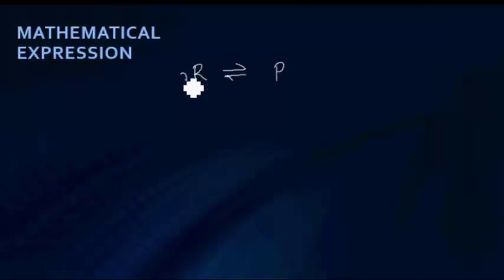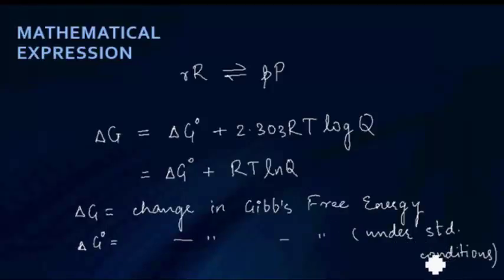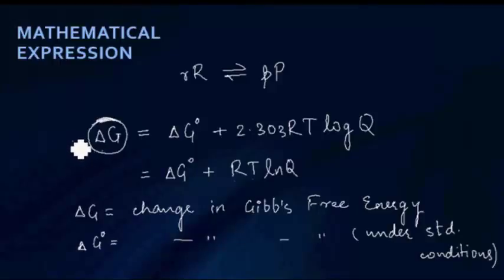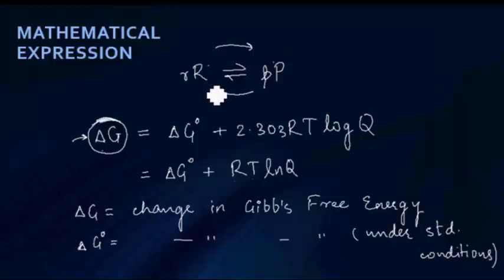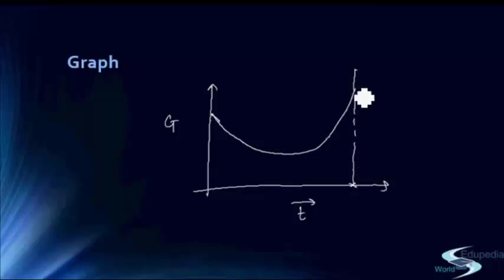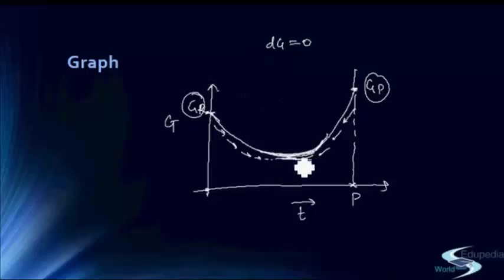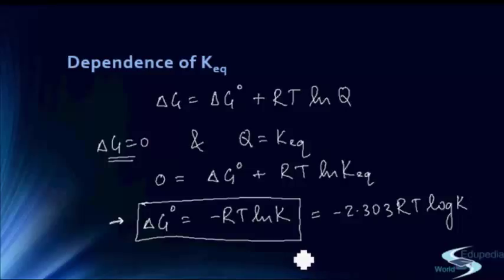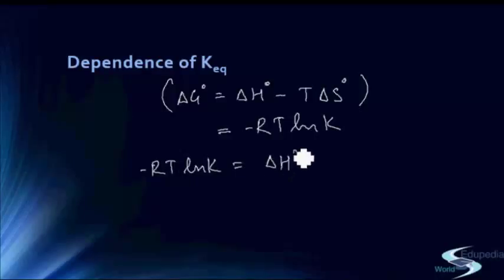Physical Chemistry | Chemical Equilibrium | Thermodynamics | Gibbs Free Energy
Physical Chemistry (Grade 11) | Thermodynamics| Equilibrium

-Mathematical Expression

-Change in Gibbs free energy
Gibbs energy or Gibbs function; also known as free enthalpy is a thermodynamic potential that
can be used to calculate the maximum of reversible work that may be performed at constant
temperature and pressure (isothermal, isobaric). Just as in mechanics, where the decrease
in potential energy is defined as maximum useful work that can be performed, similarly
different potentials have different meanings. The decrease in Gibbs free energy
is the maximum amount of non-expansion work that can be extracted from a thermodynamically
closed system (one that can exchange heat and work with its surroundings,
but not matter); this maximum can be attained only in a completely reversible process. When
a system transforms reversibly from an initial state to a final state, the decrease in Gibbs
free energy equals the work done by the system to its surroundings, minus the work of the
pressure forces.

Illustration 00:00:58-00:04:00

Graph of gibbs free energy
Illustration 00:04:10-00:07:18